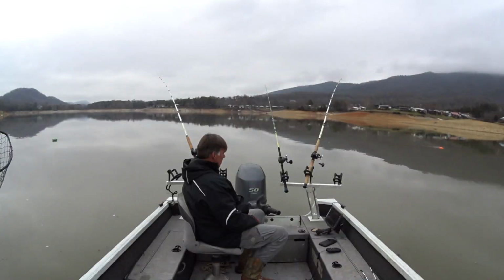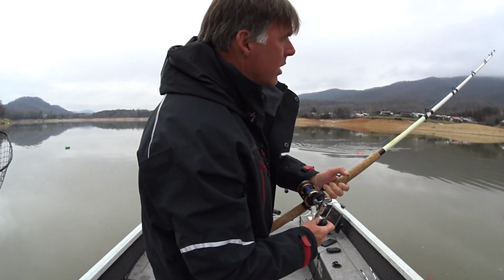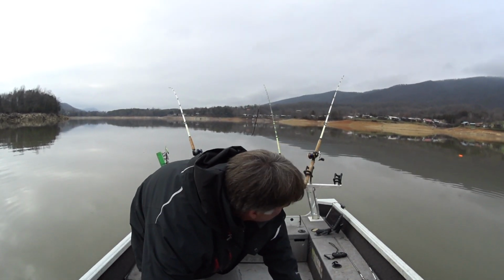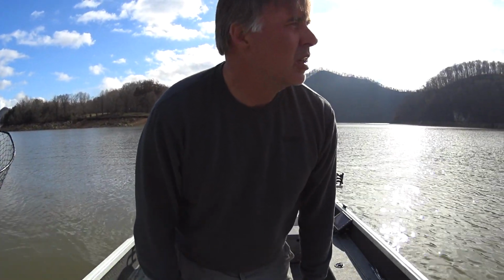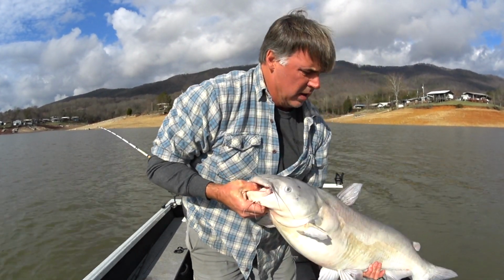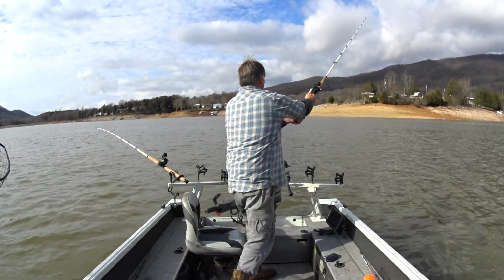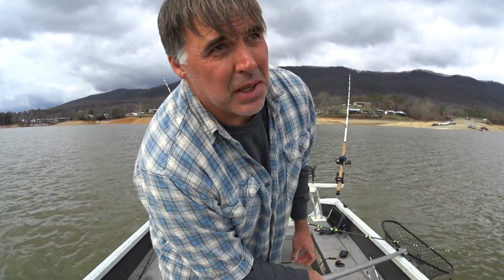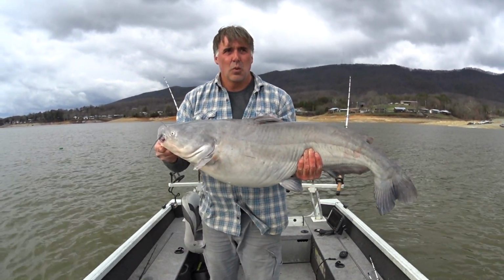Quality Over Quantity Catfish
Testing the upper end of Cherokee Lake